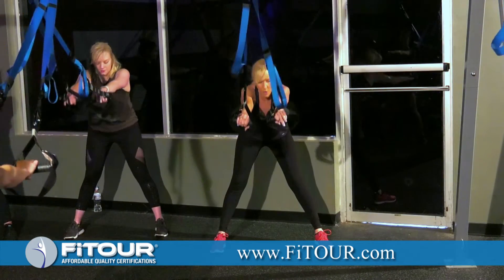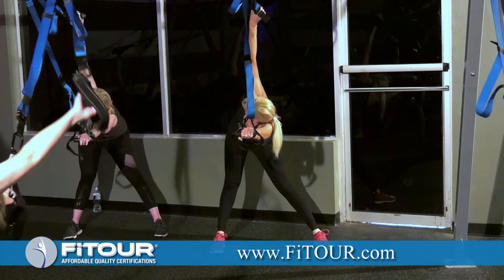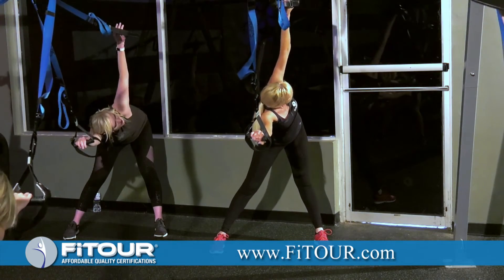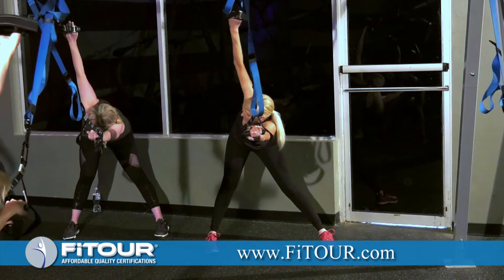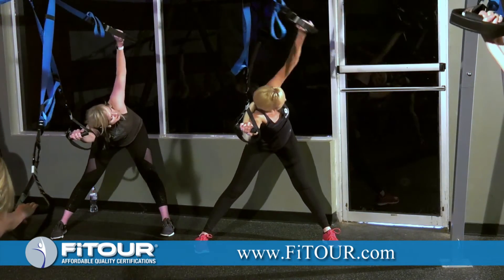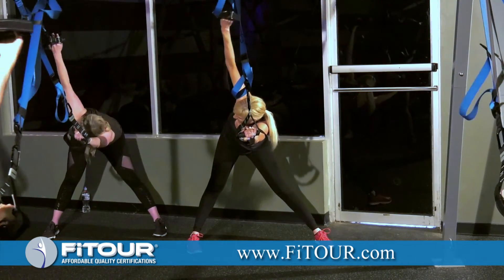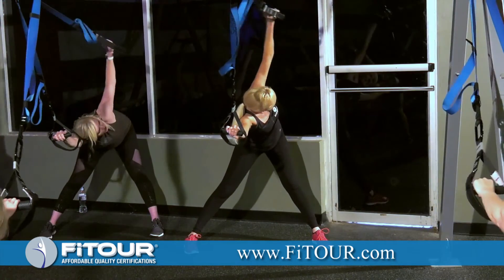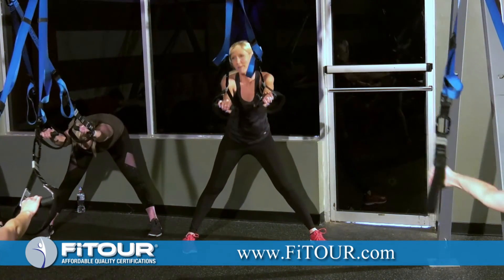Exercise of the Week: Suspension Trainer Wide Leg Hip Hinge